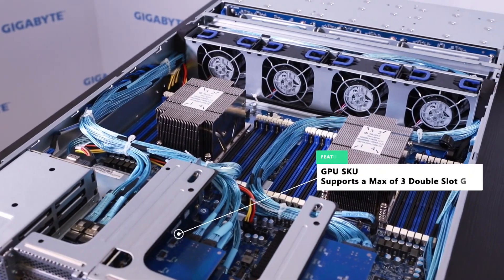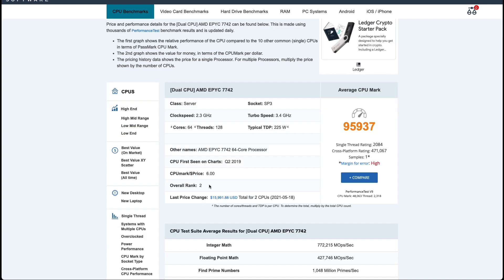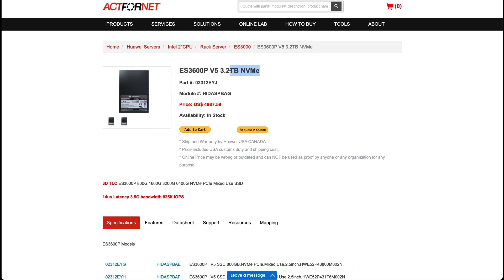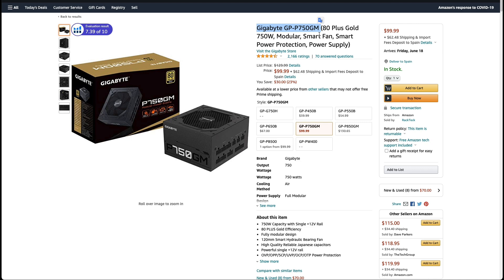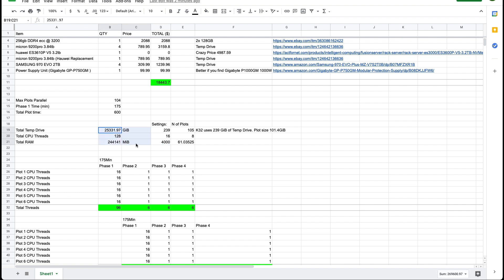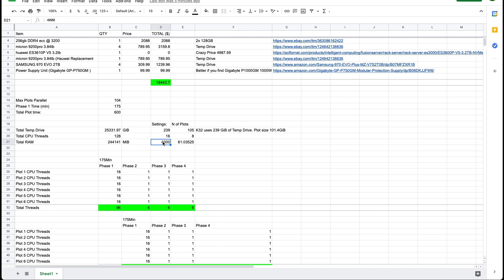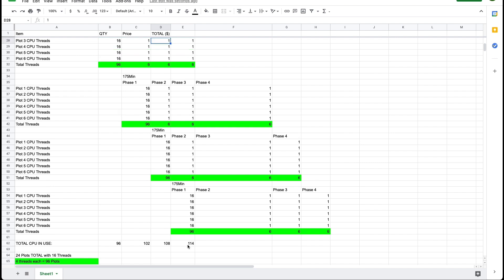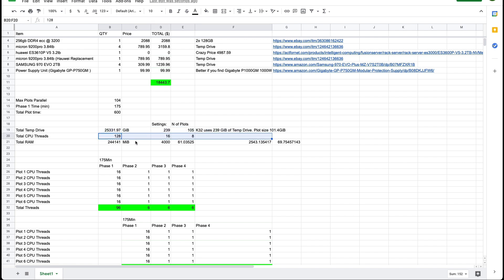Chia Mining: World's Fastest Chia Coin Plotter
What are your odds of winning a Chia coin?
World's fastest (Small Scale) Chia Coin Miner.
This setup (running on Linux ), is plotting around 10 plots an hour! (After the initial parallel delay cycle wait)
I will look around and source all components for the fastest Chia mining machine and price it all up.
I will also let you know how I think the plotter has possibly configured his Chia plotter.
And let you know where the bottleneck is on this Chia miner, so you can make better decisions for your own Chia harvester / plotter.

🚀 Here at UpsideDownCrypto we will do the research, so you don't have to!

Let us find you coins that are about to explode...

None of this is financial advice and I am not a financial advisor.